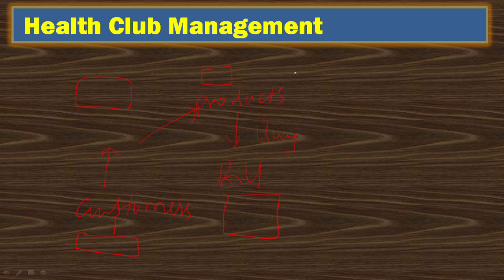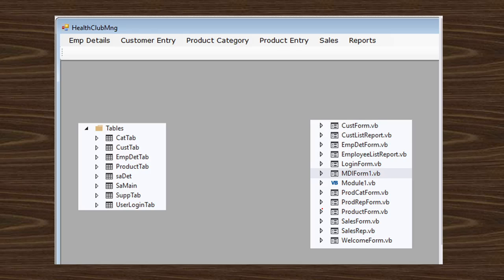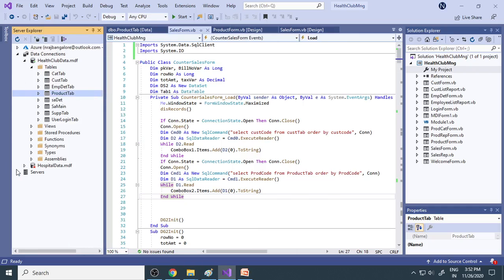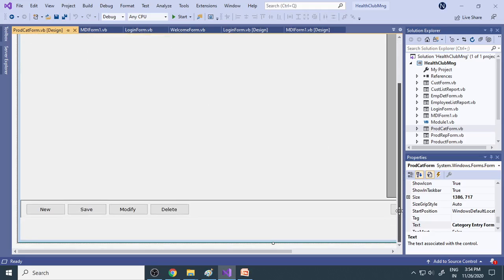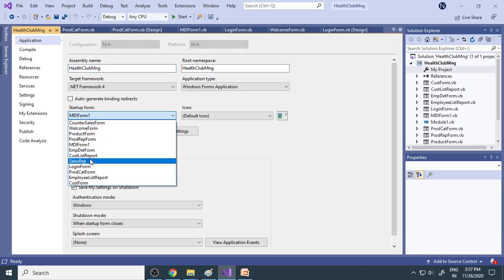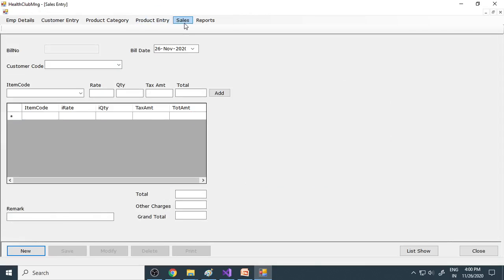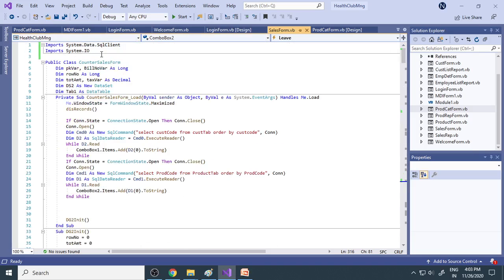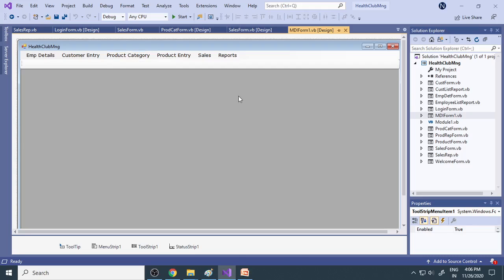Health Club Management | DBMS Database Visual Basic Project | vb.net Project Demo VB146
Health Club Management

Take Comfort In A Home Filled With Spa Products

The natural benefits of organic spa products are indisputable. Protect your skin with vitamin E rich spa creams, stimulate your senses with essential oils made of lavender and rosewood, and remove harmful toxins or unwanted blemishes with enzymes and antioxidants found in several of our spa products. Your body work day and your environment will thank you for the revitalizing treatment. Our collection of spa items does not stop at oils, creams, and body gels.